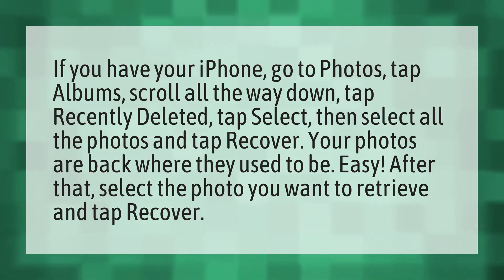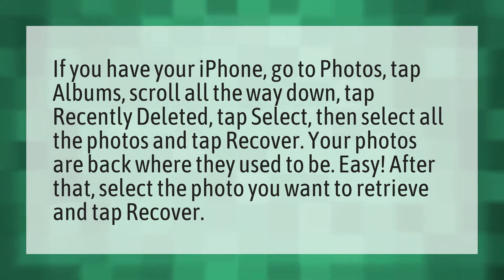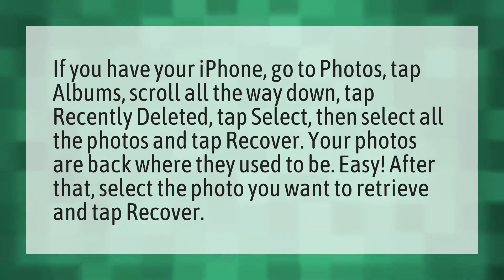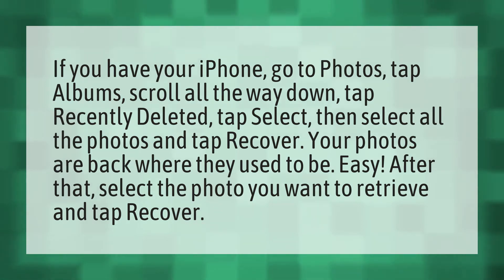Can you restore permanently deleted photos on iPhone?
Photos Disappeared IPhone • Can you restore permanently deleted photos on iPhone?